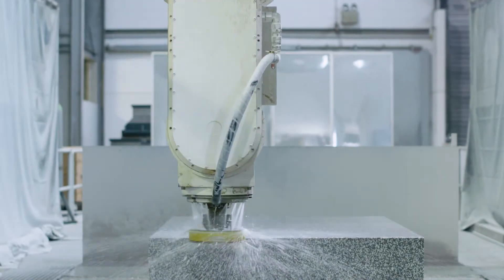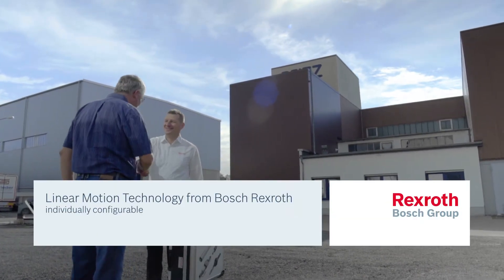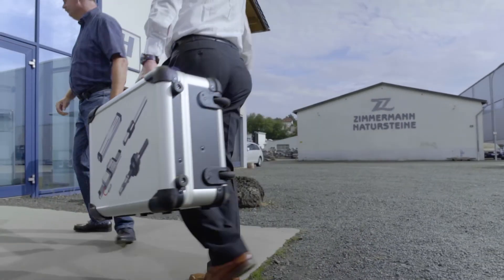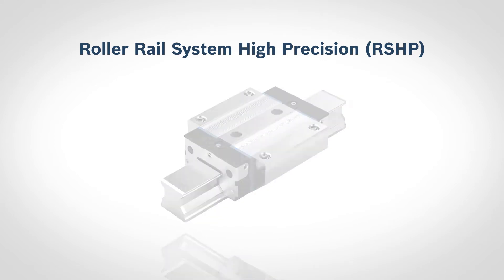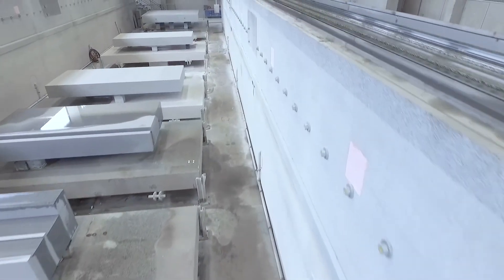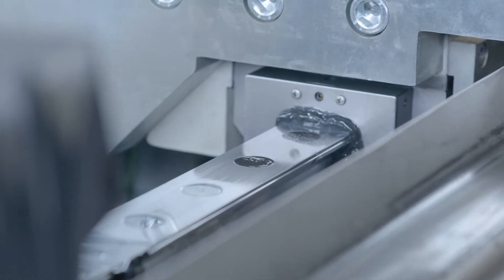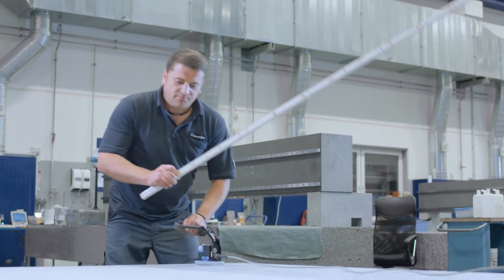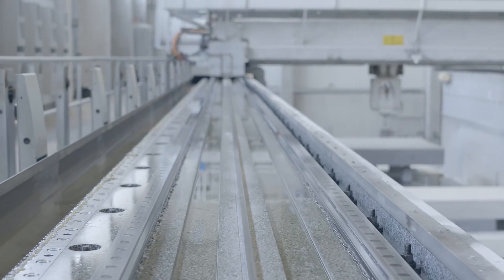Achieving higher precision in natural stone machine foundations with linear motion technology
Reitz grinds and laps granite blocks weighing up to 60 tons into micrometer-precise machine foundations and machine bodies, amounting to over 1,500 tons a year. Despite its gigantic dimensions of 32 x 10.5 x 15 m, the fully automated machining center achieves a surface quality of less than 15 μm. The secret behind the 1,800 t machine: over 200 m of Roller Rail Systems High Precision (RSHP) from Bosch Rexroth.